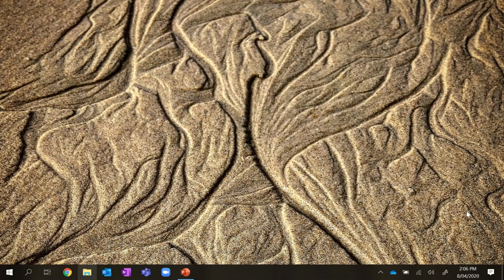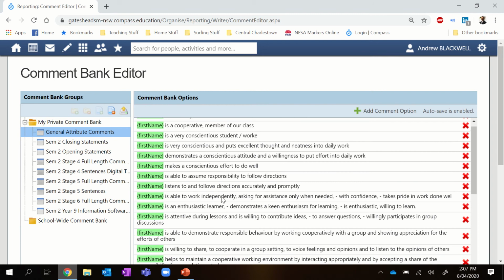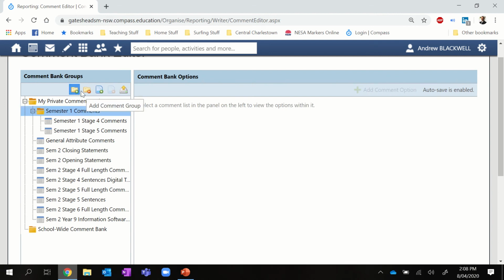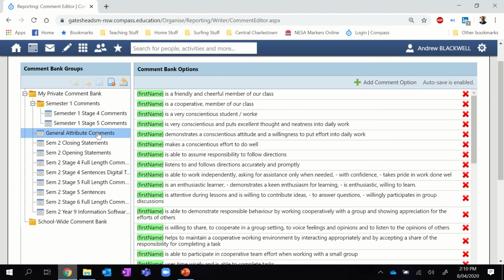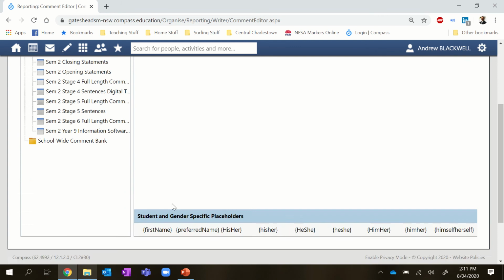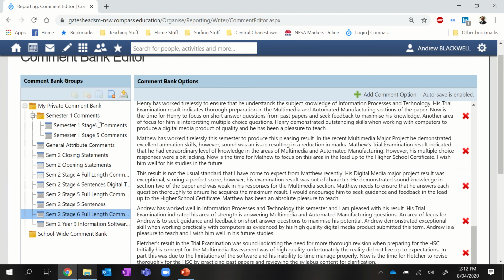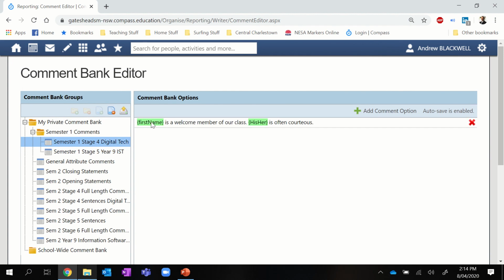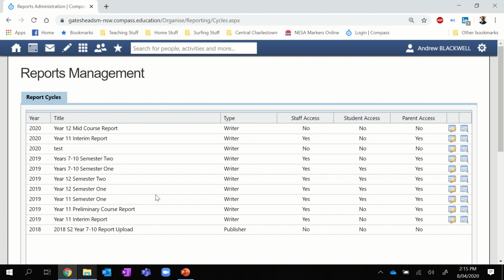How to create a report comment bank database in Compass